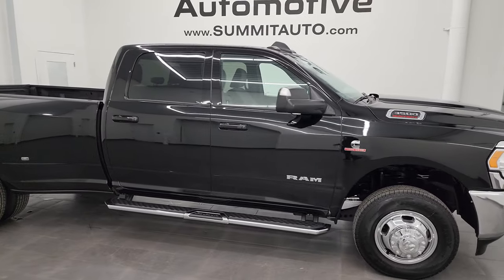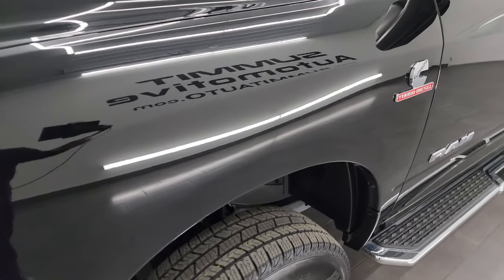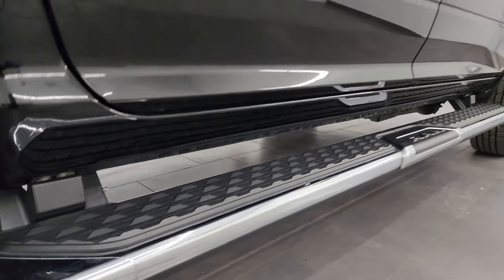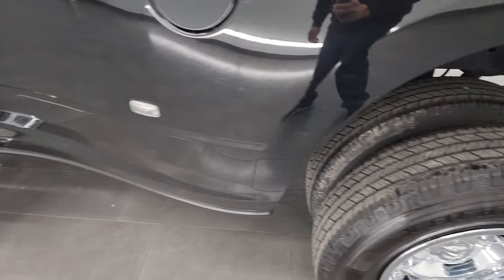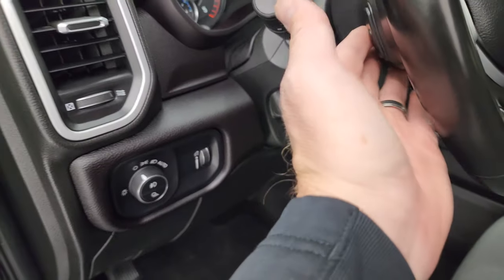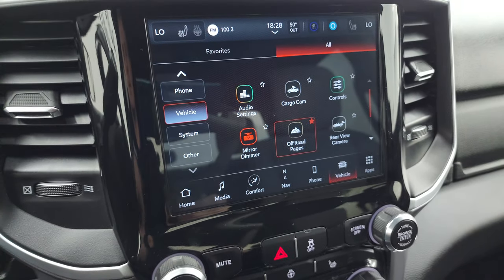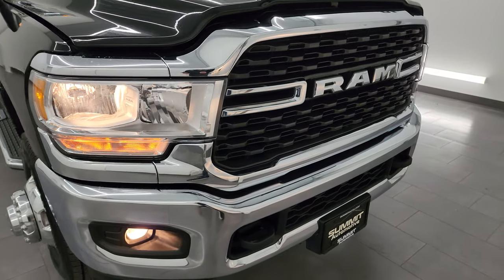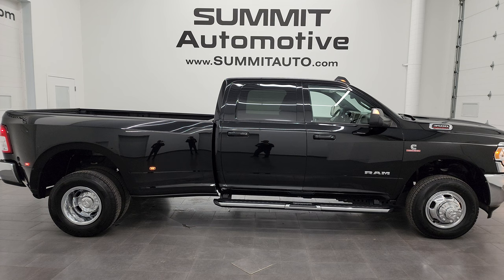2022 RAM 3500 BIG HORN LEVEL A CUMMINS DIESEL DIAMOND BLACK IOWA TRUCK 4K WALKAROUND 14159Z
This 2022 RAM 3500 BIG HORN LEVEL A CUMMINS DIESEL IN DIAMOND BLACK CRYSTAL PEARL FROM IOWA FOR SALE IN FOND DU LAC OSHKOSH WISCONSIN 54935 is the vehicle we did walk around review of today.

Thank you for checking out this video of this 2022 RAM 3500 BIG HORN LEVEL A CUMMINS DIESEL IN DIAMOND BLACK CRYSTAL PEARL FROM IOWA FOR SALE IN FOND DU LAC OSHKOSH WISCONSIN 54935

STOCK: 14159Z
PRICE: $53,996
MILES: 65,472
MAKE: RAM
MODEL: 3500
VIN: 3C63RRHL5NG285763
LOCATION: FOND DU LAC OSHKOSH WISCONSIN, 54937 TRUCKS ON 41

1 OWNER! CLEAN TITLE HISTORY! 6.7 Liter I6 Cummins Diesel, Full Four Door Crew Cab, Long Box 8 Foot Longbox, Dual Rear Wheel Dually DRW, Big Horn Package, Level A, 6 Speed Automatic 68RFE Transmission, 4x4 Push Button Four Wheel Drive 4WD, Factory GPS Navigation System, Reverse Backup Camera Rearview Camera, Cargo Camera Rear View Box Camera, Power Driver's Seat, Dual Heated Seats, Non Smoker, Gray Cloth Seats, Bucket Seats, Full Towing Package with Receiver Trailer Hitch, Wiring and Transmission Cooler Tow Package, Gooseneck Hitch Gooseneck, Factory Brake Controller, Factory Exhaust Brake, Fold Up Tow Mirrors, Heat Power Mirrors, Power Mirrors with Built-in Directional Signals, Electronic Stability Control Traction Control ESC, Nexen Roadian HTX LT235/80 R17 Tires, Steel Rims with Chrome Covers, Four Wheel Disc Brakes, 3.73 Gears with Anti-Spin Differential, Factory Chromed Stepbars, Line-x Spray-in Bedliner, Bedrail Covers, Clearance Lights, Fog Lights, Locking Tailgate, AM / FM Radio Tuner, Sirius/XM Satellite Radio Capabilities Sirius / XM, Uconnect (R) 8.4 AM/FM System 8.4 Inch Touchscreen with AM/FM, SOS / Assist System, U Connect Hands Free Bluetooth Hands-Free Phone System Blue Tooth, Android Auto Compatible, Apple Car Play Compatible, Auxiliary MP3 Jack Portable Audio Connection, USB C Jack, USB Jack Portable Audio Connection, Keyless Entry with Factory Remote Start, Push Button Start, Adjustable Height Seatbelts, Driver and Passenger Front Air Bags, L.A.T.C.H. Child Safety System, Side Curtain Air Bags SRS Safety Restraint System, Heated Steering Wheel Multi-Function Steering Wheel Controls, Homelink System with Three Programmable Buttons for Garage Doors, Lighting Systems & Security Systems, Compass, Outside Temperature Display and Mileage Display, Dual Multi-Zone Climate Control , Power Adjustable Pedals, Factory Floormats, Woodgrain Dash And Door Trim, Air Conditioning AC, Cruise Control, Power Locks, Power Windows, Tilt Steering Wheel, Automatic Headlights Autolamp, 5 Year / 100,000 Mile Remaining Powertrain Factory Warranty, Whichever Comes First, Diamond Black Metallic Clearcoat, ONE OWNER! Very very clean inside and out! This is one of the sharpest 2022 Ram 3500 crewcab longbox 1 ton duallie trucks on our lot! Make your move before this super clean 4wd is gone!